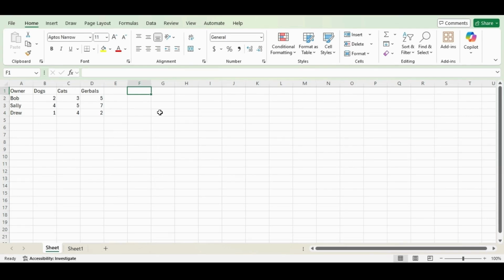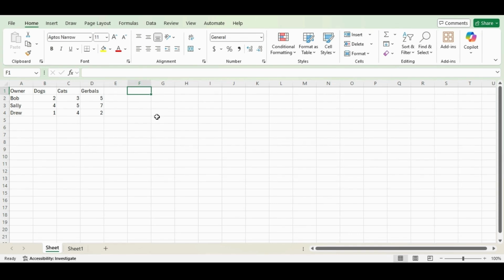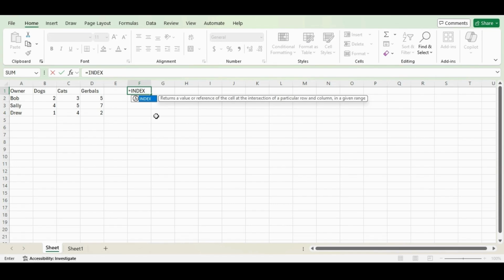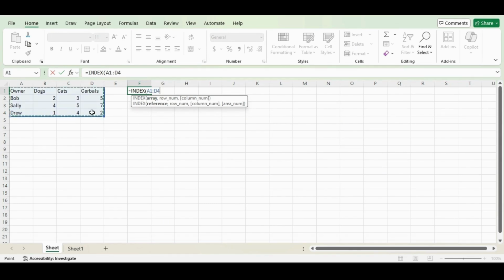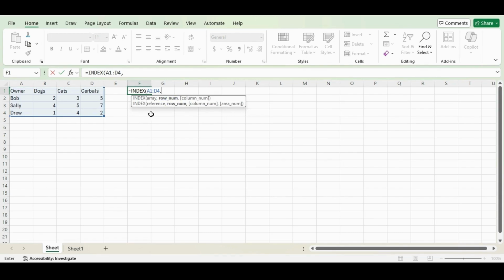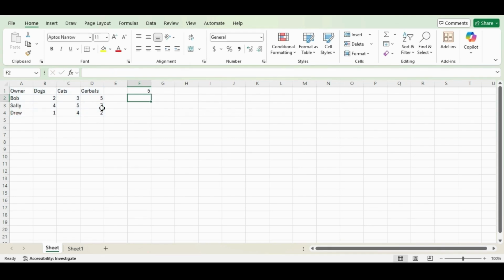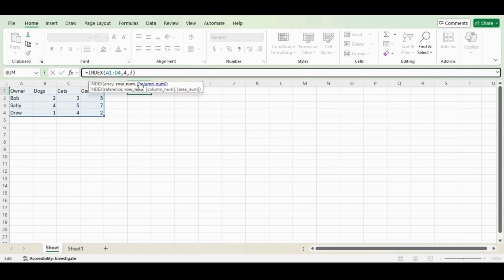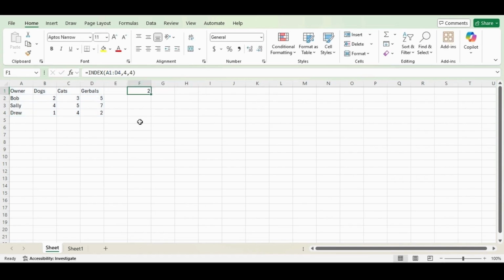The INDEX Function - Microsoft Excel | Intermediate Series Video 8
The INDEX function is a very useful function used to return a data point determined by a row and column.

If you're interested in learning more about Microsoft Excel, this is the 8th video in the Intermediate Series on this channel. There are multiple series dedicated to all topics and skill levels. If that interests you, please consider giving them a try.